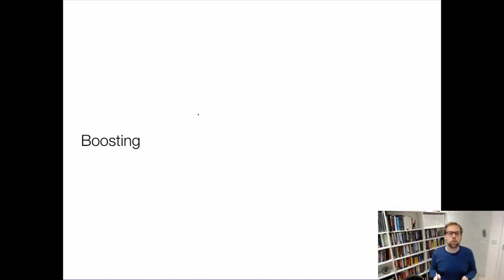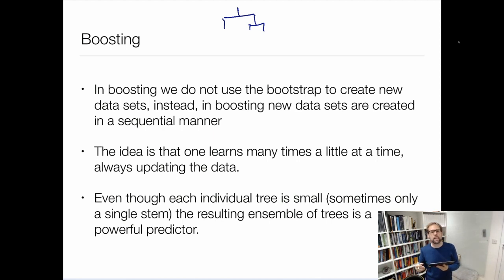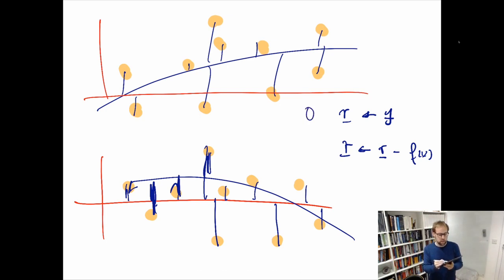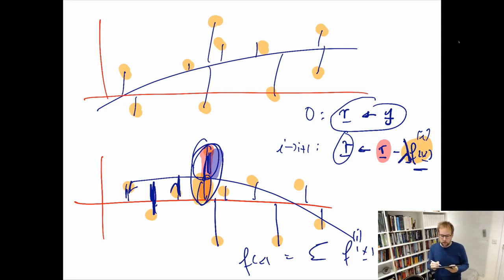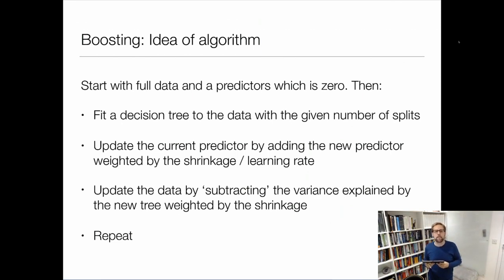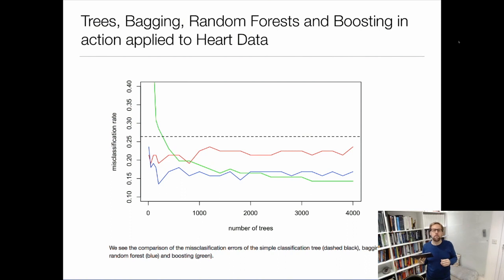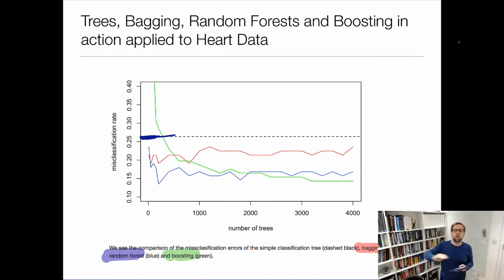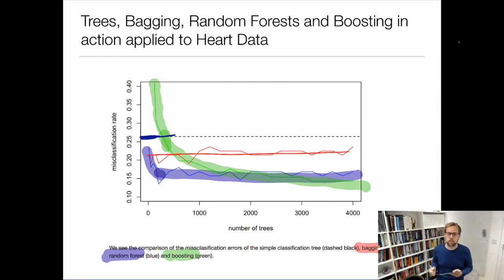Intensive Machine Learning Module - Boosting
Here we explain the basic concepts of boosting a very popular method among data scientists, similar to random forests, but not based on bootstrapping.